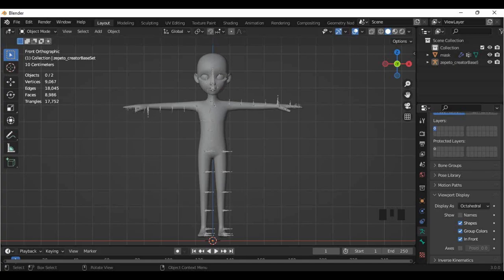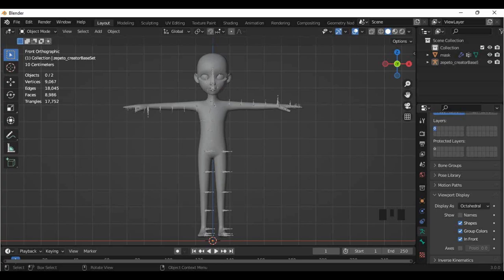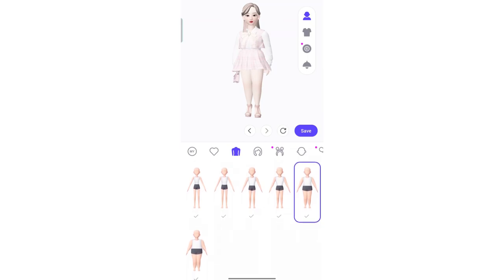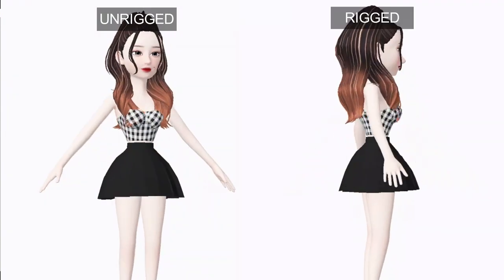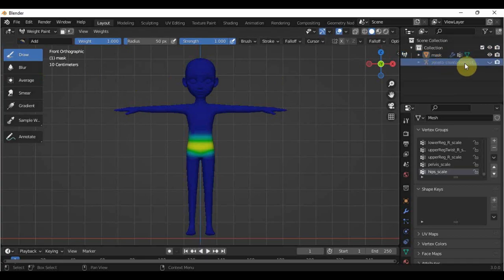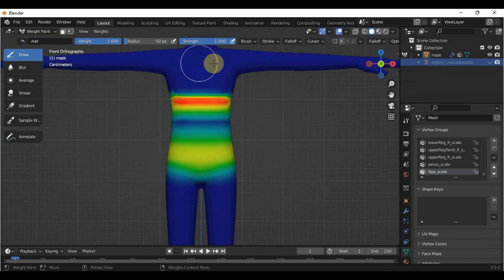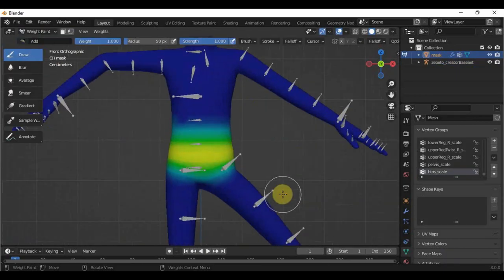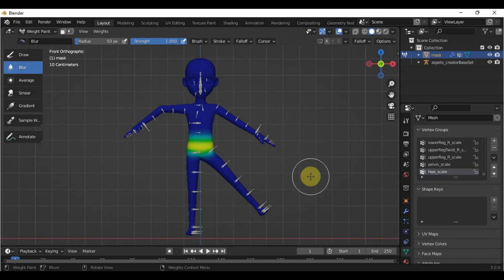[ZEPETOR CLASS] ZEPETO 3D Item Tutorial 8: Introduction to Rigging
[TURN ON CC]

Hello everyone! Item Mentor Maria here! This video introduces you to the one of the most tedious parts in 3D creation - rigging. Learn the concepts of rigging through this video. What is it? Do we need it? Find out here!

These videos were accessed by Mentor Maria's mentees 1 week before posting in YouTube.